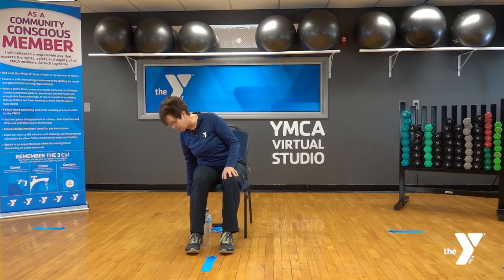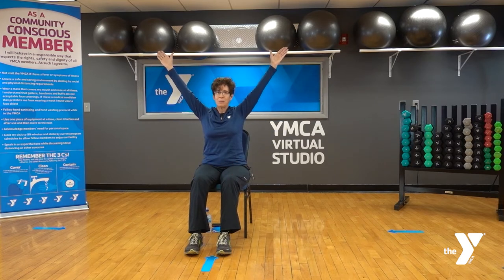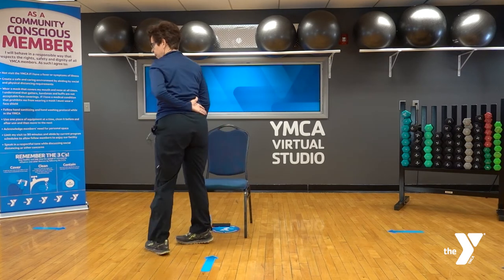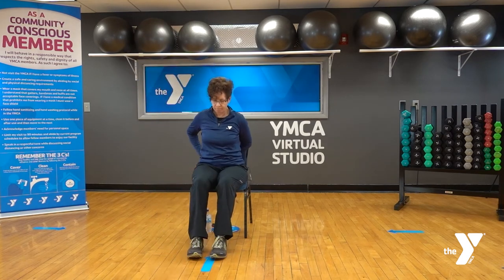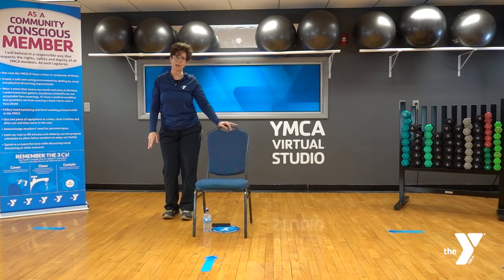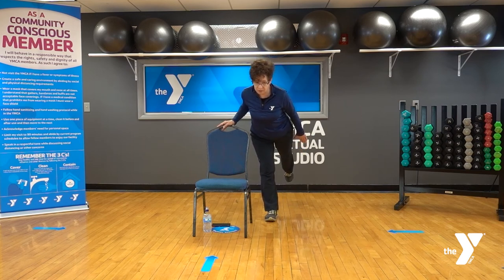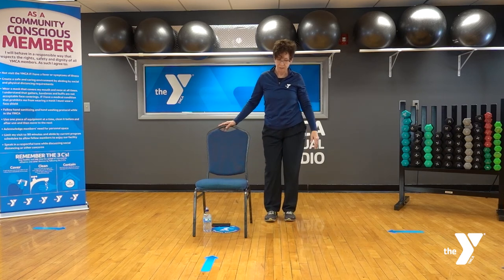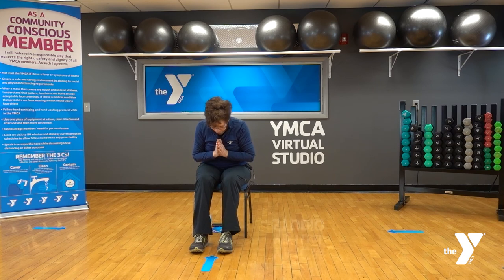45 Minute Chair Yoga for Seniors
Movement is important at all ages. Join Deb for a chair yoga sequence to help get your body moving. This is a great class for Active Older Adults and those with limited mobility.

The Y: We're for youth development, healthy living, and social responsibility.